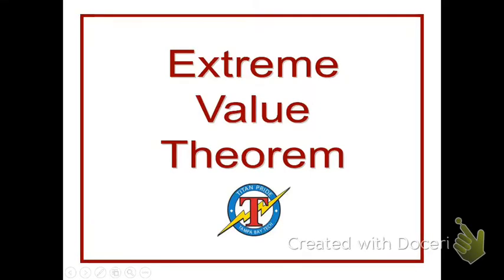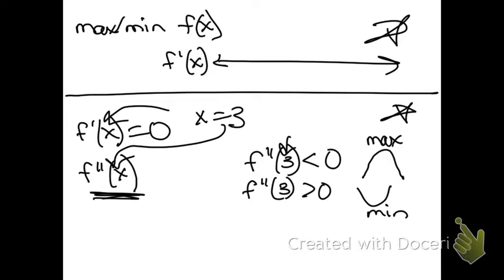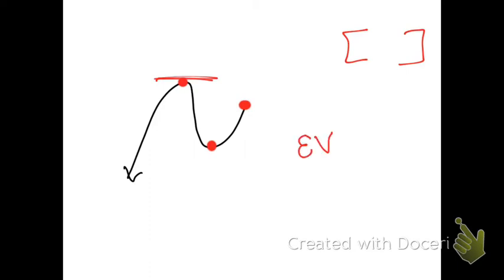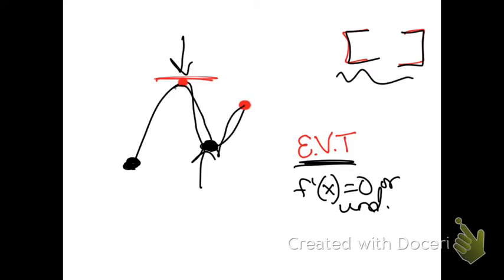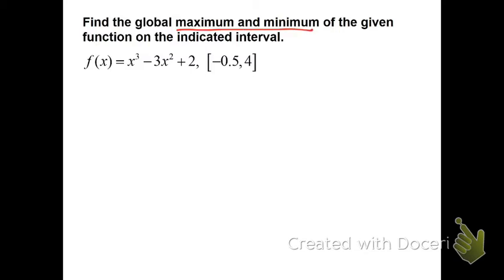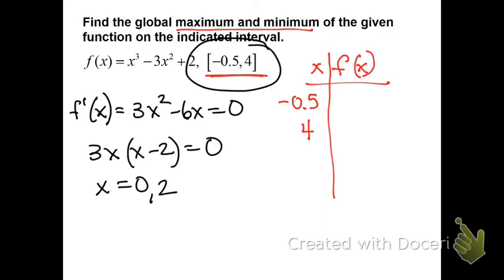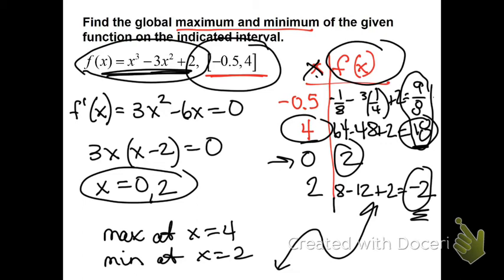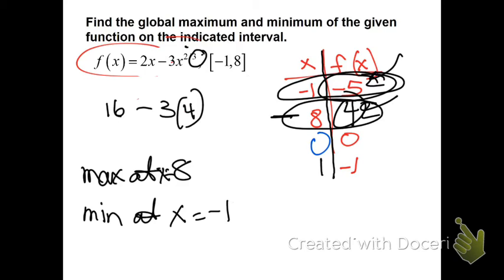Extreme Value Theorem